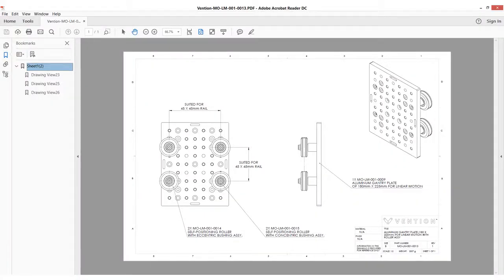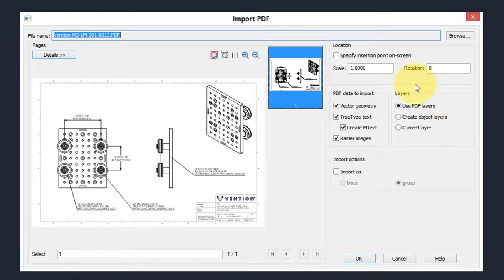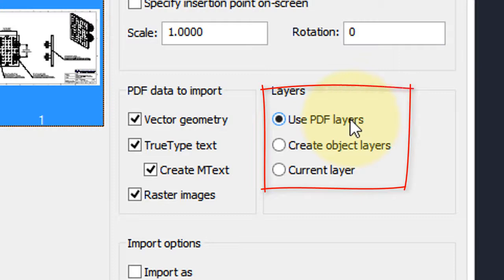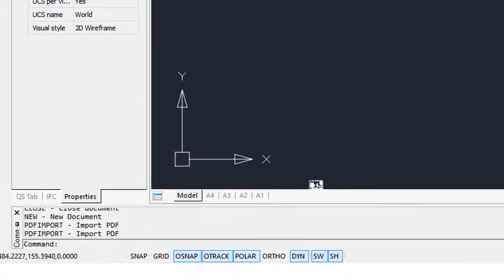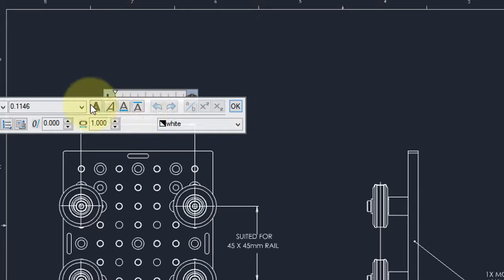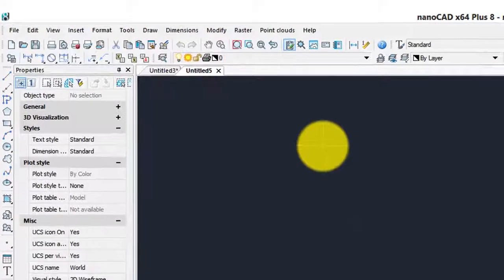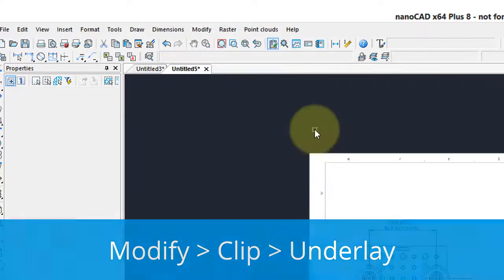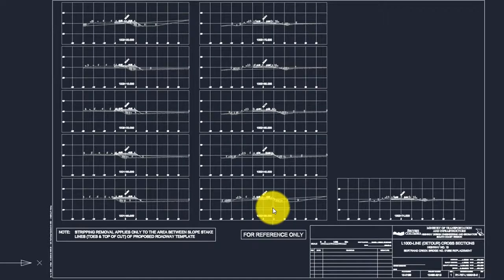Converting Vector PDF's to Drawing Entities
PDF containing drawing data can be converted to nanoCAD Plus back to drawing entities. Learn more...